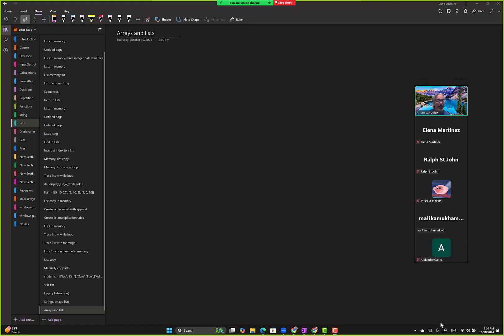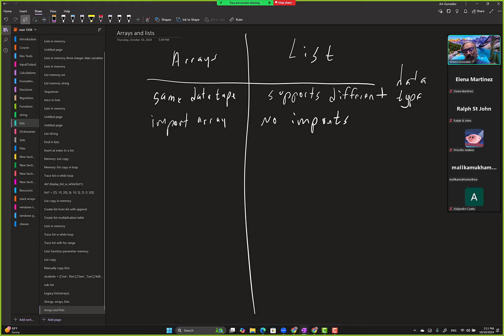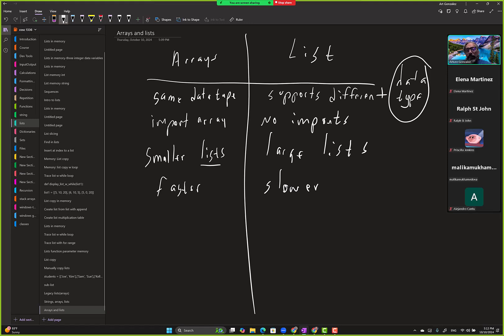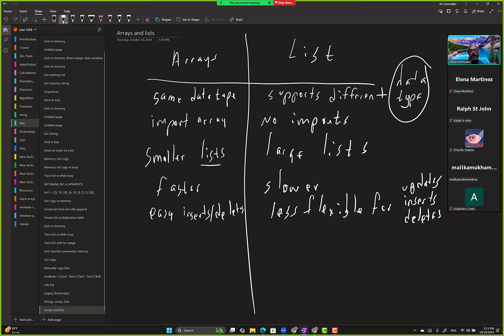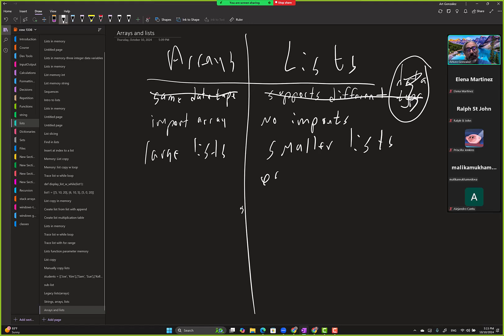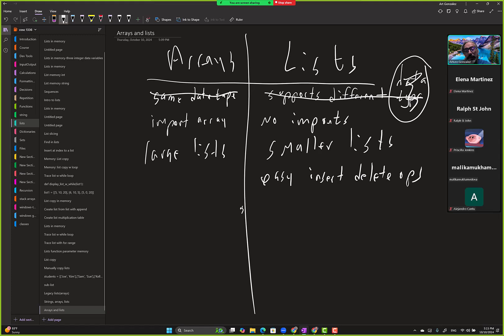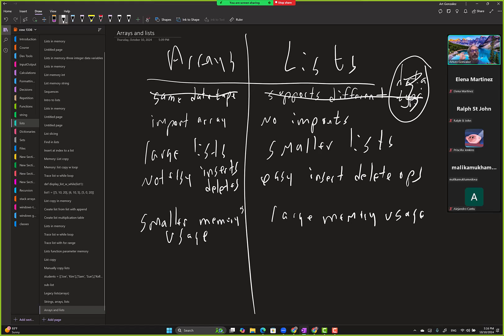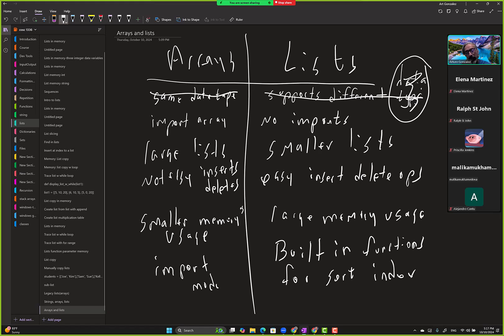101024 COSC 1336 Python Arrays vs Lists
GitHub code: none